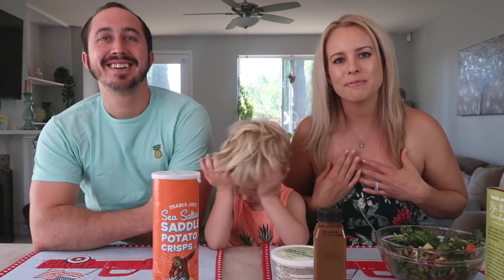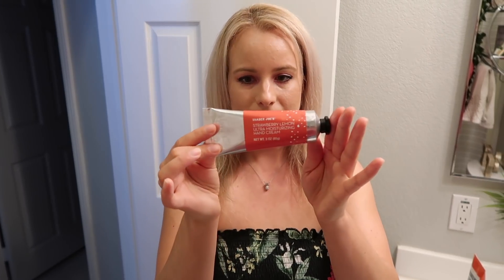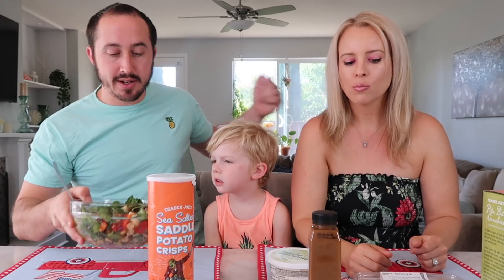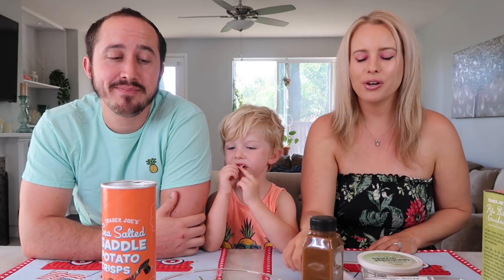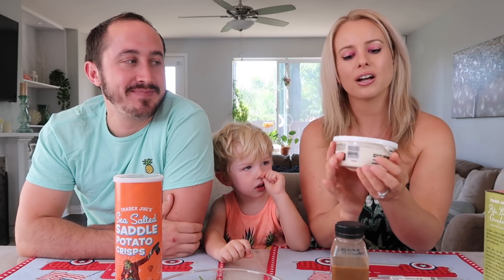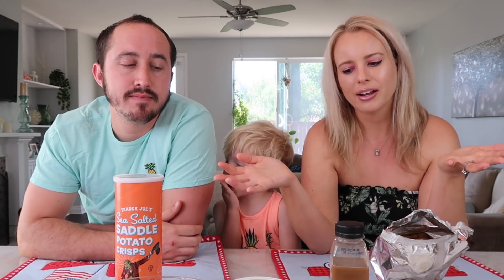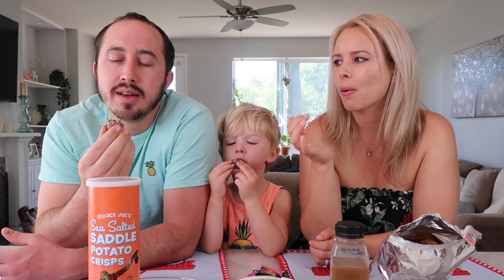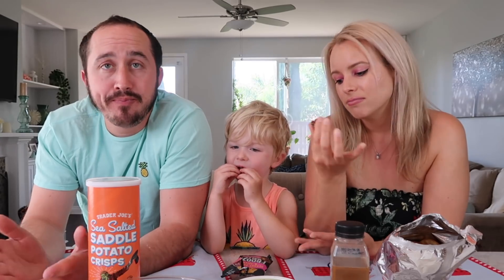TRADER JOE'S TASTE TEST AND BODY CARE REVIEW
In this video my family and I try out all of the new products that came into Trader Joe's this week. They brought in some new body care items, as well as some very cool new foods. Make sure to watch until the end to see what we each thought of Trader Joe's newest products!